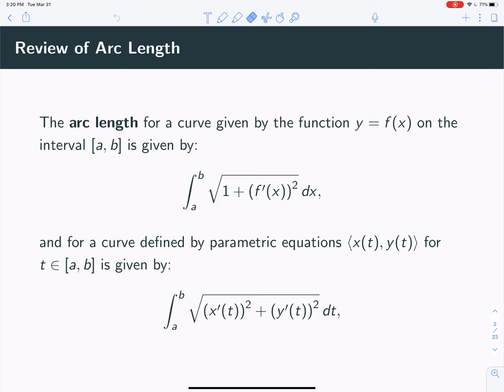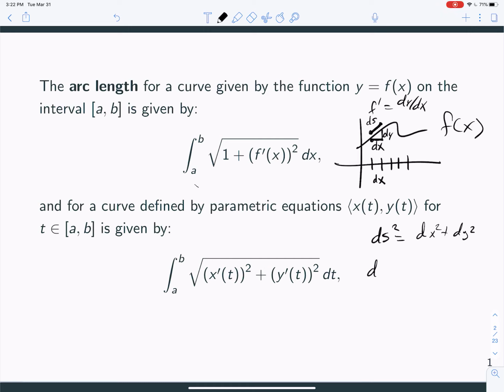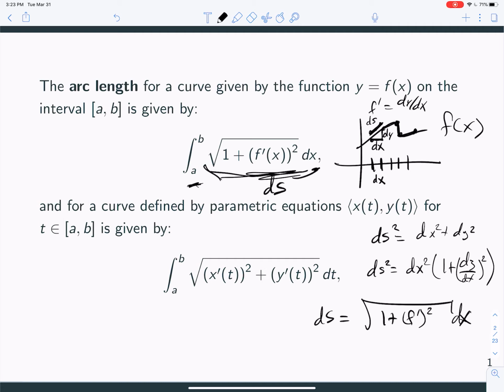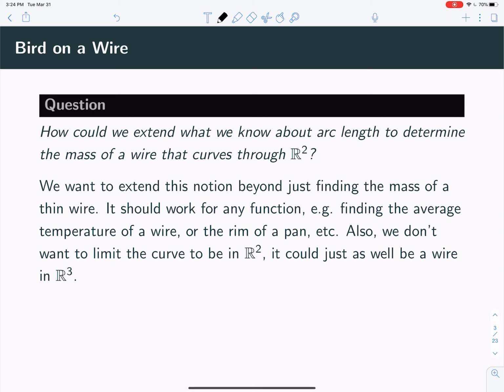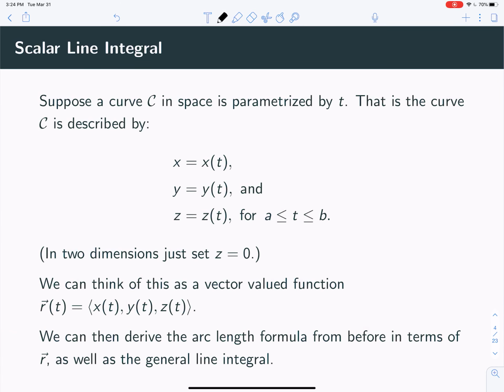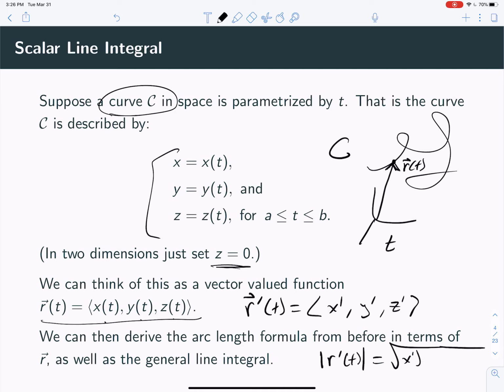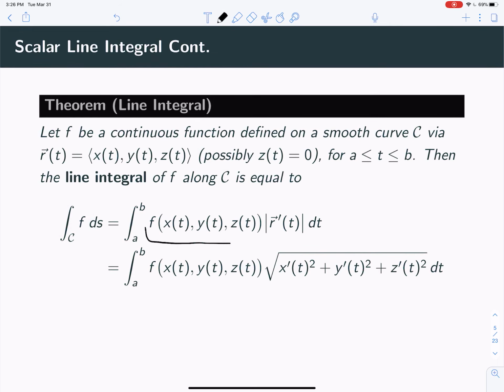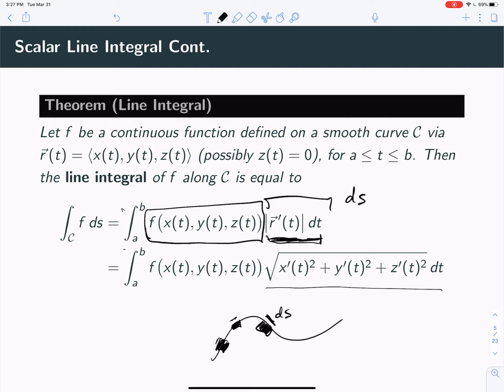Multivariable Calculus: Line Integrals Theory (16.2)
What are line integrals anyway?